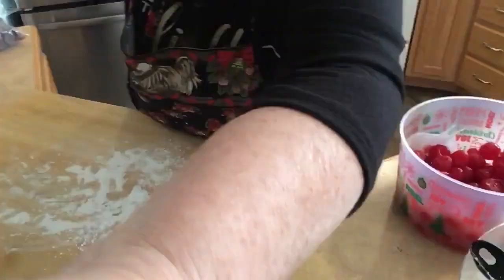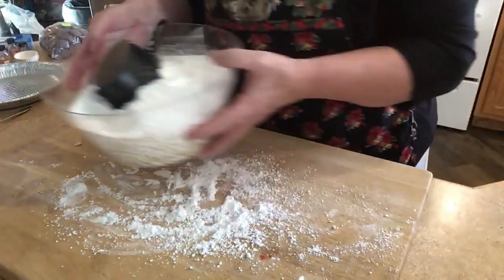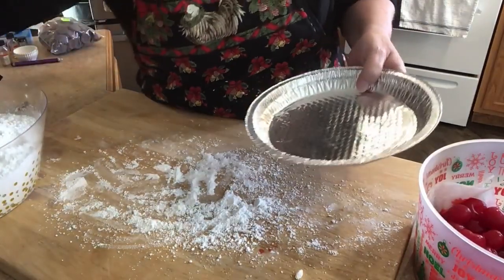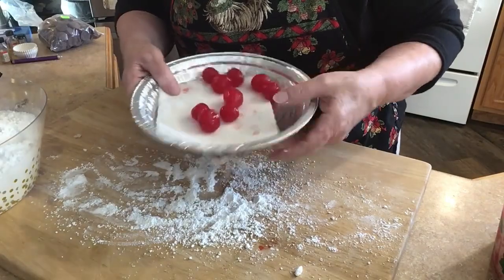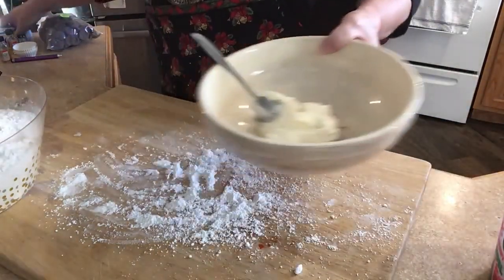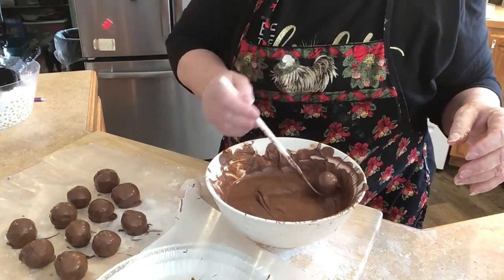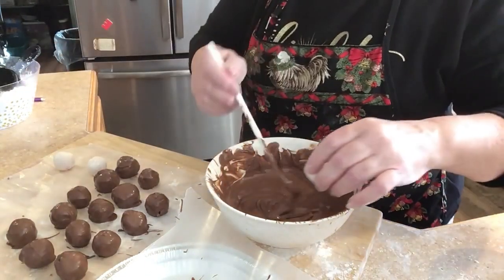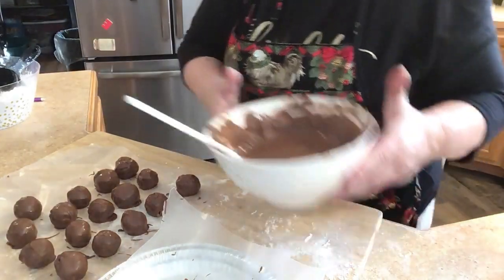How to make the WORLD'S BEST Chocolate Covered Cherries!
A very simple and easy tutorial to make chocolate covered cherries. Perfect for beginners! These cherries can last for months and are a perfect treat for friends and family. Leave a comment here or on my Facebook if you have any questions, or just want to share your cherries!
Timestamps:
0:02 About me
1:05 Ingredients
2:50 Making the dough
5:22 Working the dough
8:22 How to roll your cherries
19:19 Heating the chocolate
23:20 Dipping your cherries in chocolate
29:32 Covering the bottom of the cherries
   *BASIC MIXTURE*
1 package, Cream Cheese, 8 OZ.
2 LBS, Powdered Sugar, 1 pound = 4 cups

Check the date on your cream cheese when purchasing, can get it a couple months ahead.

Let cream cheese come to room temperature, add powdered sugar a little at a time and cut into cheese with a fork or pastry cutter, after you have added a couple cups of sugar, pour mixture out on wax paper or counter top and continue to work the rest of sugar into cheese until you can work with it without sticking to your hands, will look like pie dough, will take about 2 pounds of sugar.
You can make many different candies with this mixture.

   *CHOCOLATE COVERED CHERRIES*
Drain cherries on paper towels for about 8 hours, changing paper a couple times in this period. Using a little powdered sugar to keep it from sticking to your hands, pinch off a small amount of dough and press flat in your hand, wrap this around cherry and set on wax paper to dry. After dry you will need to dip the bottom again as there will be a hole in the bottom. You can set them on the same paper to dry, store in a container and in about 7 days they will liquify inside, do not refrigerate during this time.